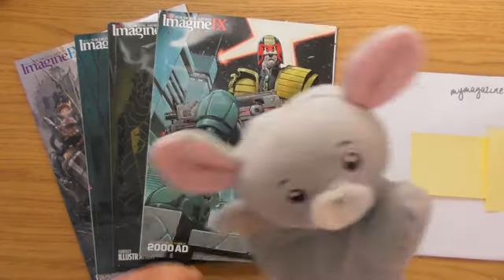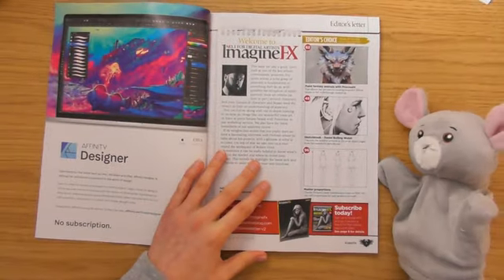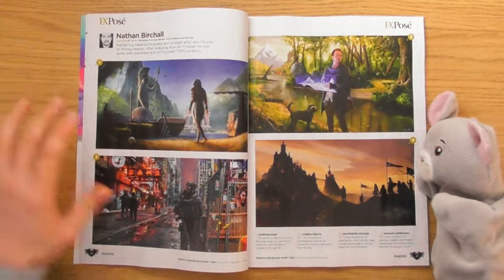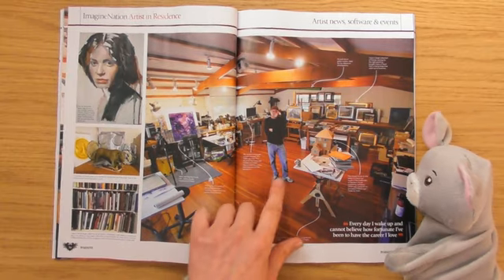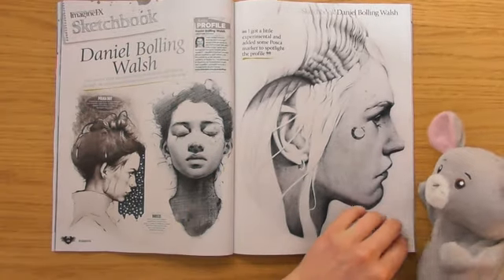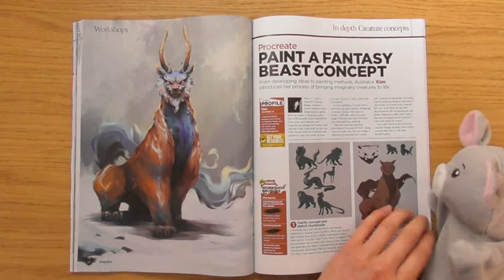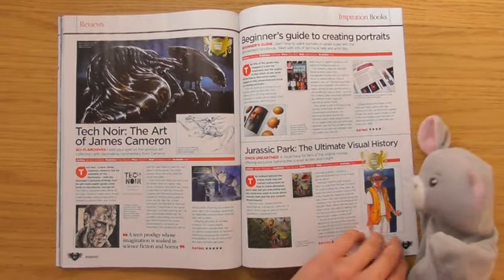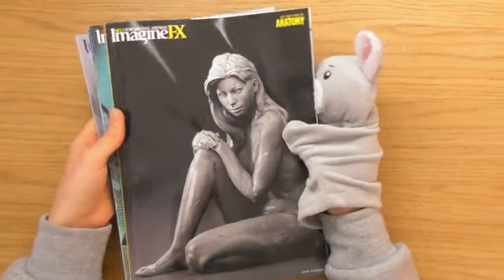ImagineFX Issue 212 : May 2022 • An Art Magazine Unboxing Click Look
Monty the Mouse is here with his big ears, to help us look at issue number 212 of the 2022 ImagineFX magazines.

This was the May issue, and had lots of fun tings like:

Get Better At Anatomy,
Sexy Inspirational Artwork in the FXPosé Section,
Cover Art by Jama Jurabaev,
The Futuristic Art of Dofresh,
Robert Hunt Shows Us His Massive Art Studio,
3D Sculpting Your Anatomy Art,
A Collection of Creatures from the Darkness,
Female Portrait Sketches by Daniel Bolling Walsh,
Xiao shows us how to Paint a Fantasy Beast in Procreate,
Enhancing Your Digital Skills with Daniel Ibanez,
The Best ImagineFX Article EVER entitled Create Your Own Comic with Rebekka Hearl,
A new Rival to the Apple Pencil,
and there's a Willy! :)

If you have any thoughts about this Magazine, please plop them in the comments :)